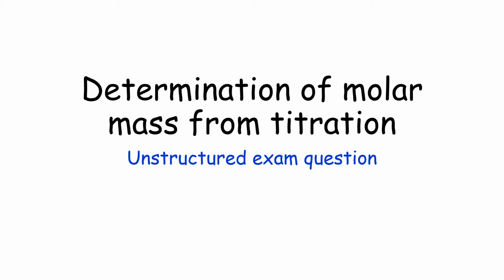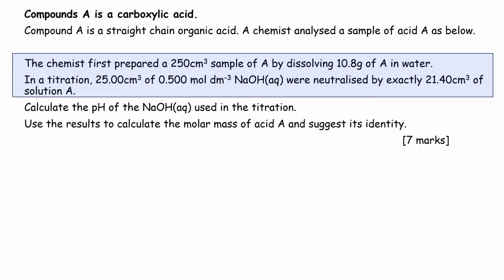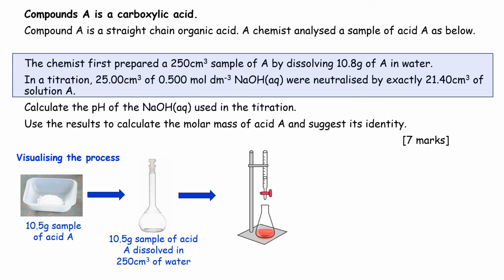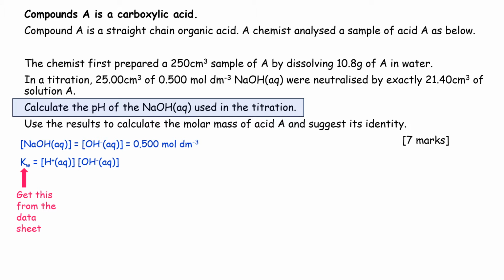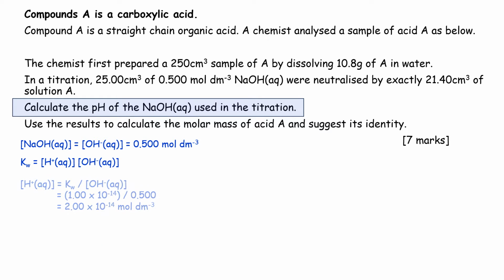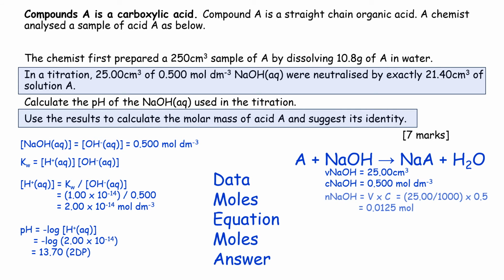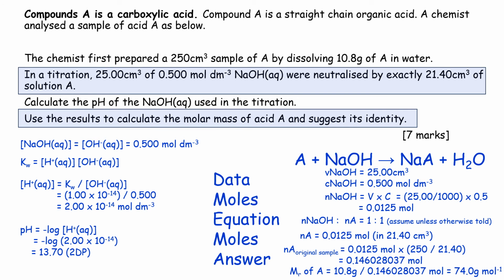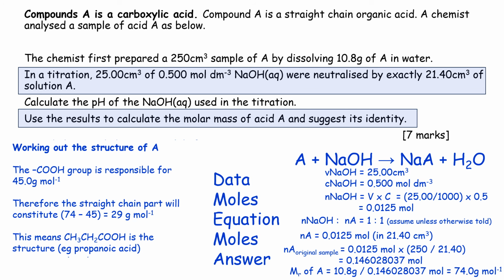Working out the molar mass by titration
How to use titration results to derive the molar mass, and therefore the identity of a carboxylic acid.